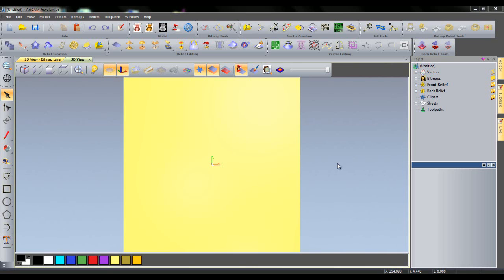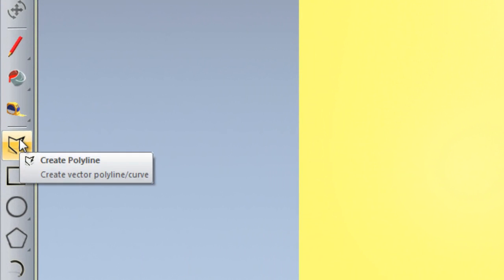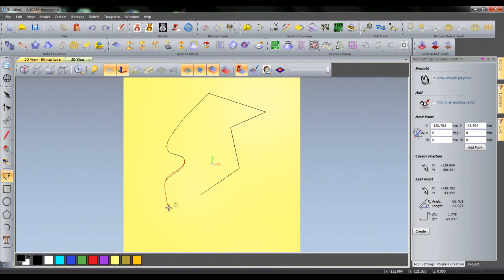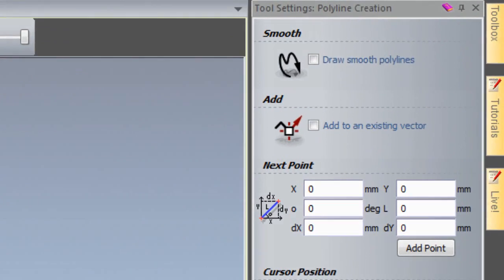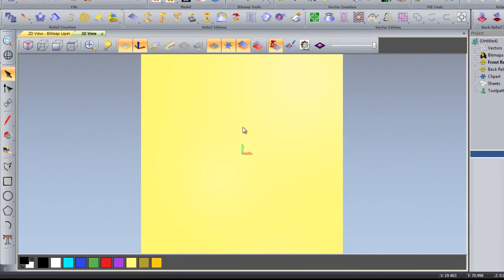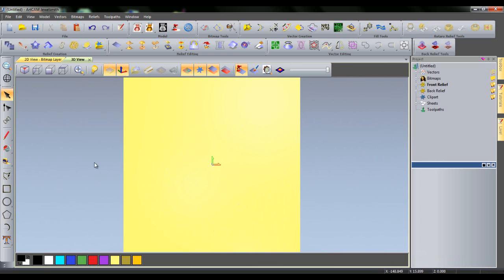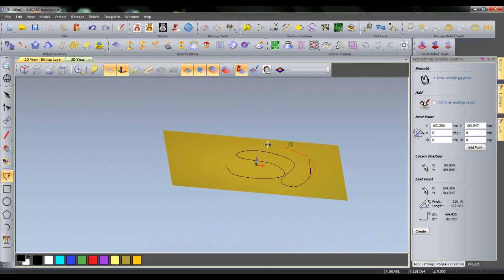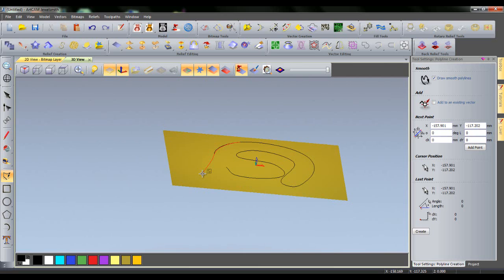Vector create in Artcam